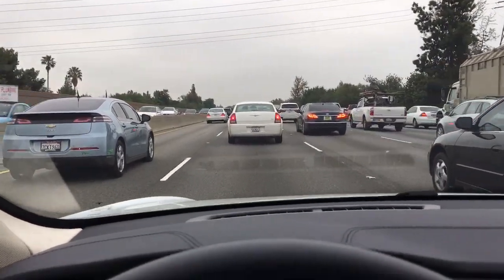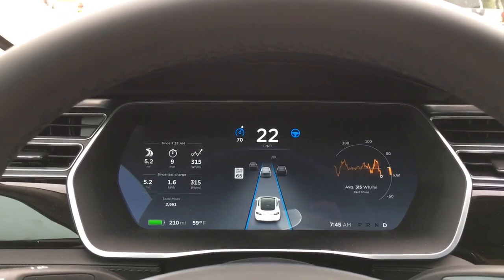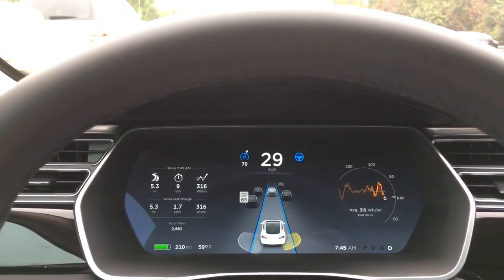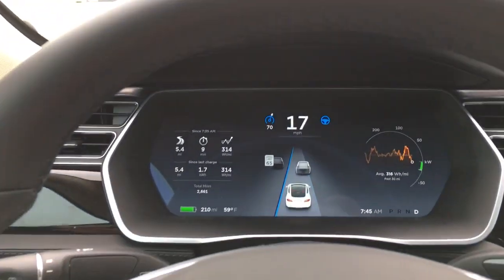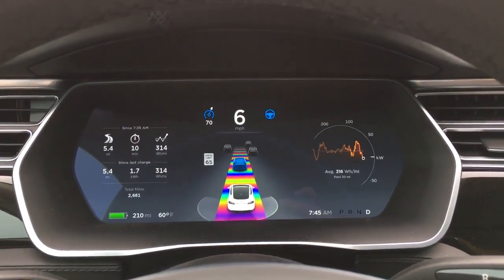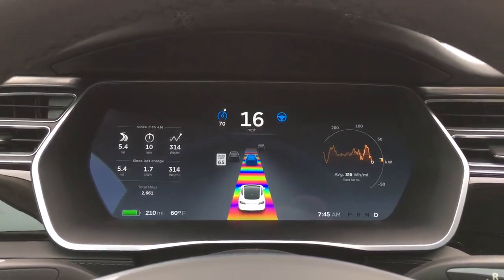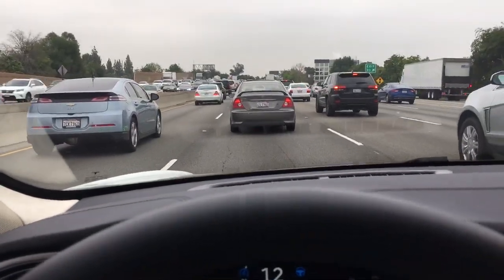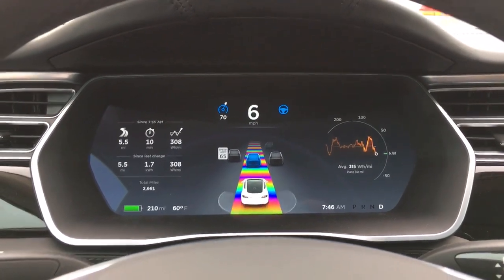Tesla Model S Rainbow Road (Mario Kart) Autopilot Easter Egg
Testing out the new Easter Egg on the Tesla Model S